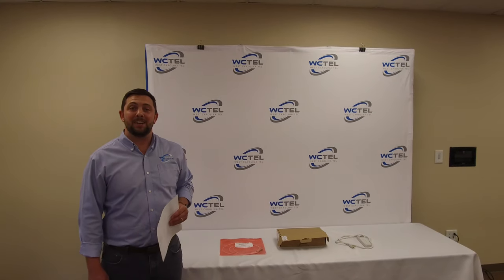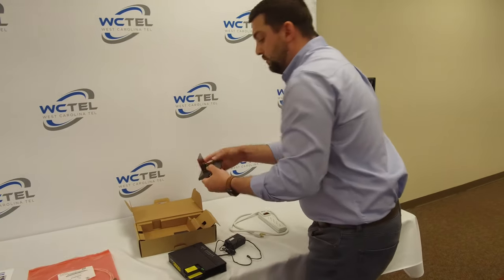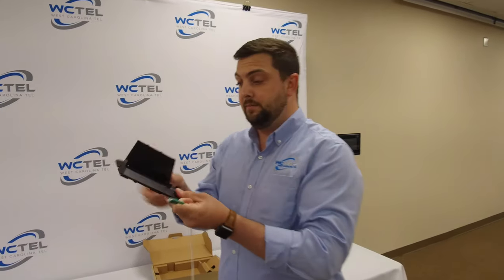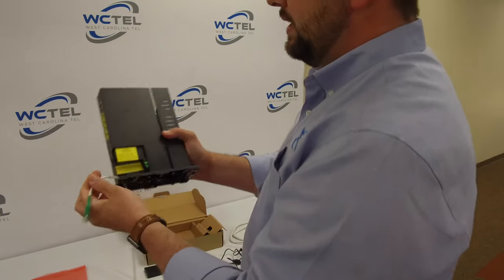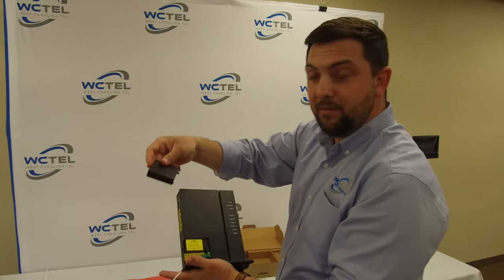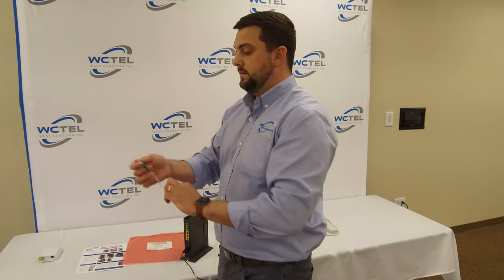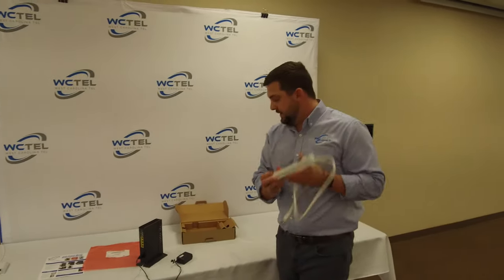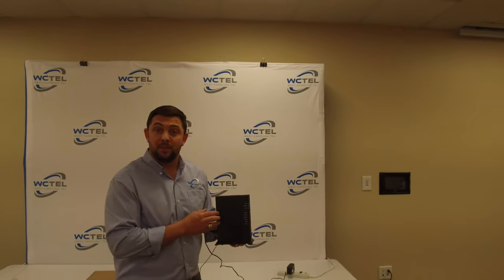812 ONT Self Install Video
In this video we show you how to set up the 812 ONT.